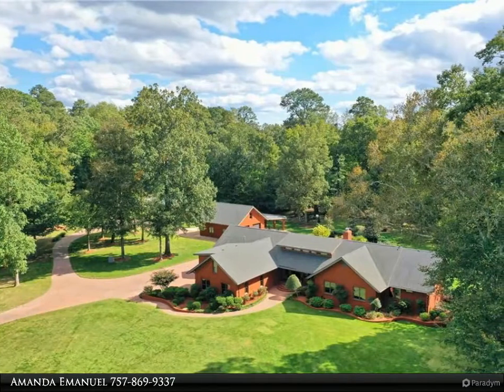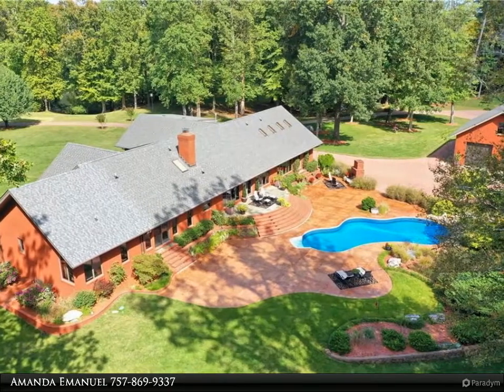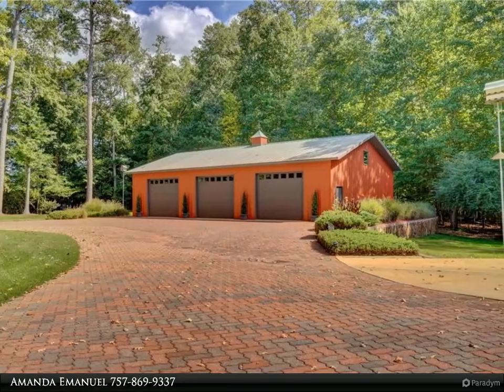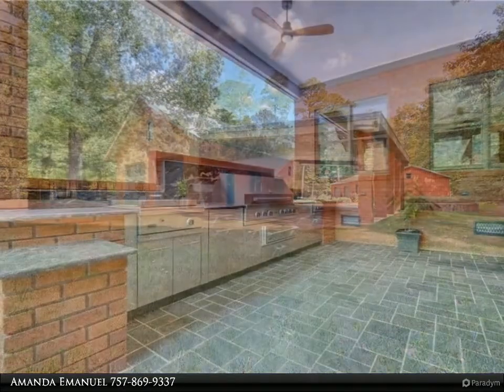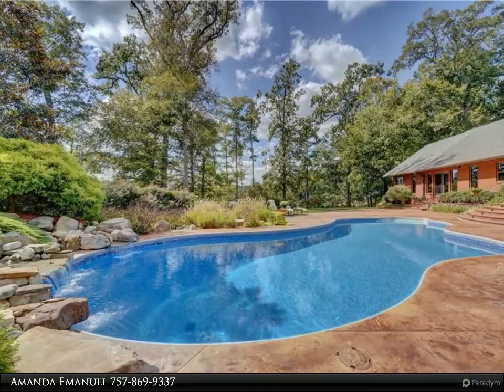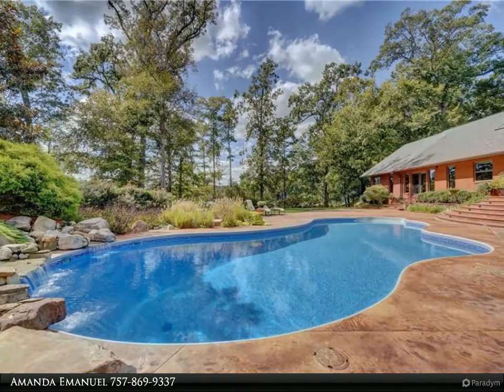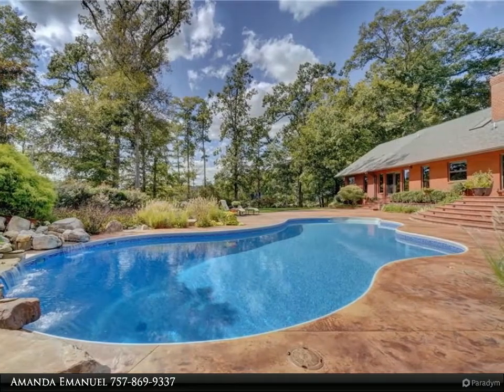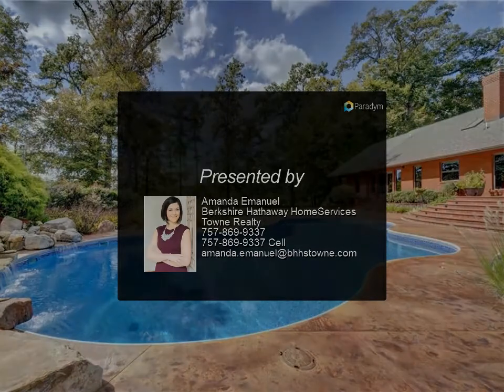Homes for Sale - 5008 Gardner LN, Suffolk, VA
This gorgeous home with over 300 degrees of water views is situated on a private, gated peninsula surrounded by Lake Prince, adjacent to over 20 acres of wooded land that cannot be developed. Entertaining will be a delight in the outdoor, covered, Viking-equipped kitchen, amidst the professionally-landscaped yard w/ a waterfall cascading into the pool, wood-burning fireplace, flowing brook koi pond, & lake access for kayak launches. 8 bays, w/ electric & water, 6 in the 2 detached oversized garages, 1 fully drive-through, 1 w/ attached large breezeway provide ample parking, storage, & workspace. This meticulously maintained estate has extensive storage, a spacious eat-in kitchen w/ granite counters, upgraded commercial appliances & is heated/cooled by 5-zone geothermal system. The vast owners' retreat & 1 additional bedroom are both complemented w/ sitting areas & spa-like en-suite bathrooms. A fully automated home theatre w/ plush electric recliners & concession stand await.

3 full bath

Amanda Emanuel
Berkshire Hathaway HomeServices Towne Realty